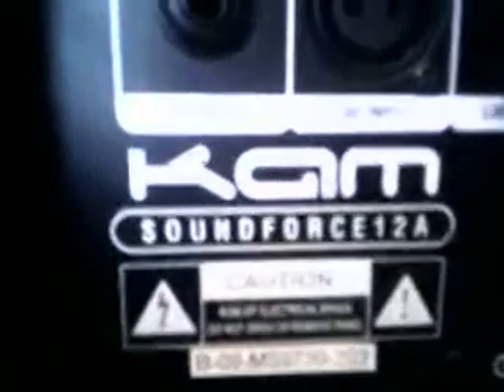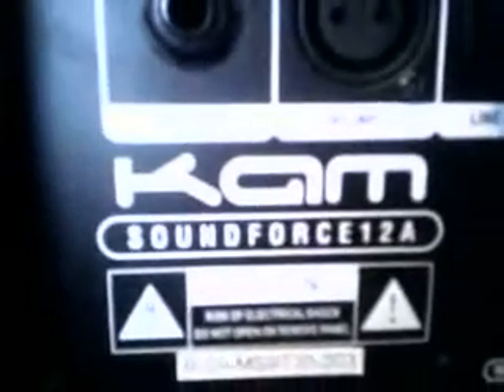Kam soundforce 12a prt1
kam sound force active 12 250 rms 600watts peak cost between £260 to £300 pounds.